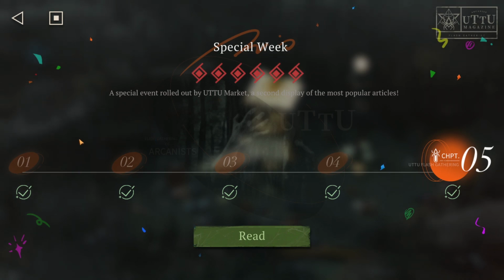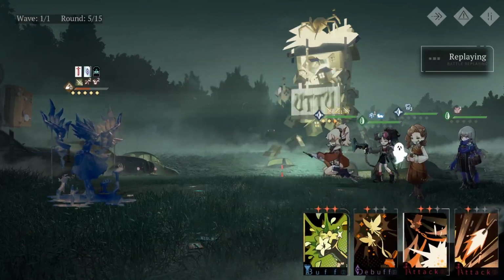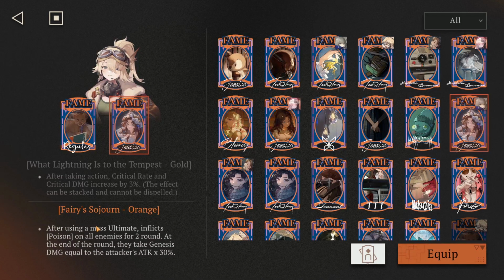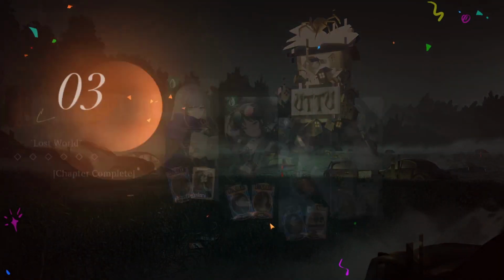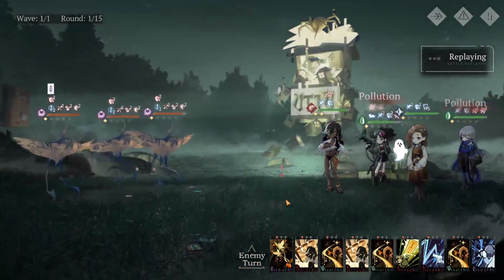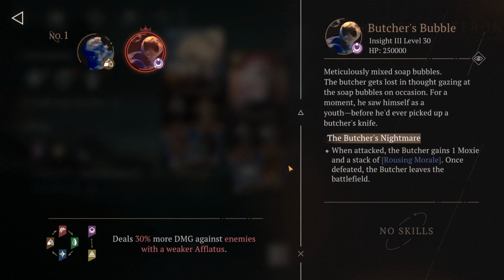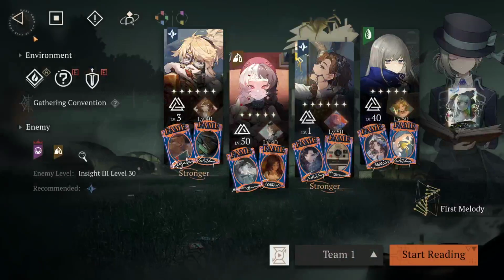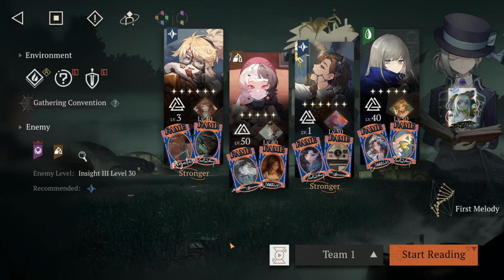[Reverse 1999] UTTU 1.2 Special Week GUIDE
So in this video I am going to show you guys how I cleared UTTU 1.2 Special Week 1-5 for all of those who are struggling.